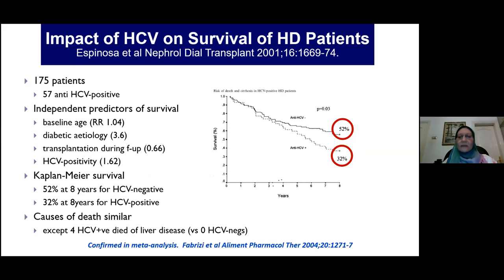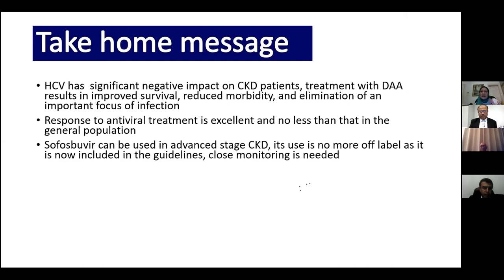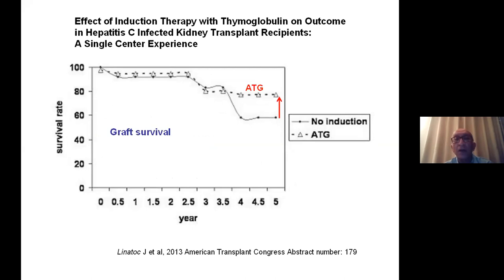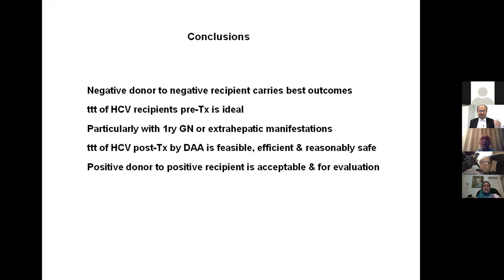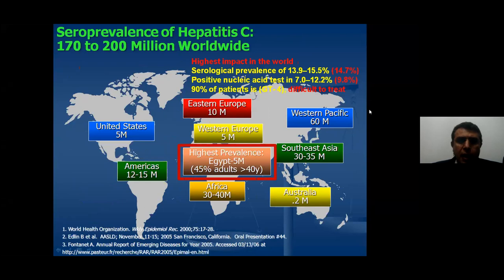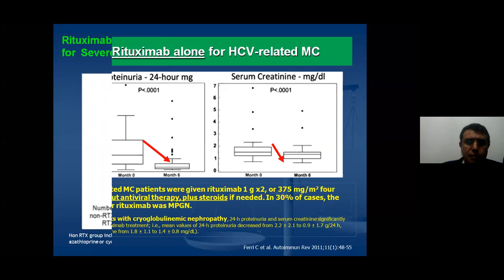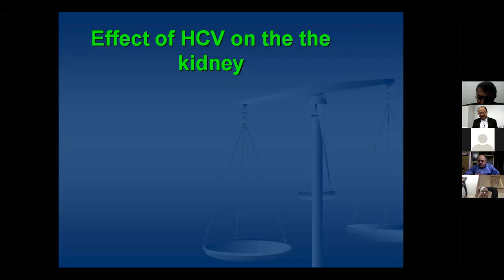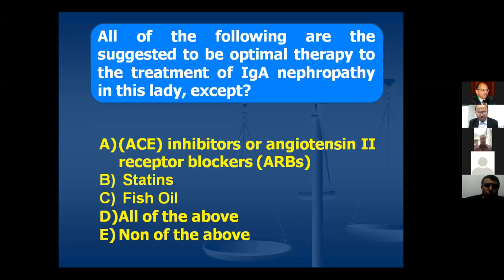Update in HCV Management in renal patients Prof. M. Hassaballa, prof. G Saadi, prof. H. EL-fishawe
Update in HCV Management in renal patients,
Management of HCV in CKD and Dialysis patients: Prof. May Hassaballa, Management of HCV in kidney transplant patients: Prof. Gamal Saadi,
Management of HCV related GN and Case presentation: Prof. Hussein EL-fishawe
Discussion and wrap up:Prof. Hussein Sheashaa and Prof. Monir Bahgat
ESNT-CME and Distance Learning Session